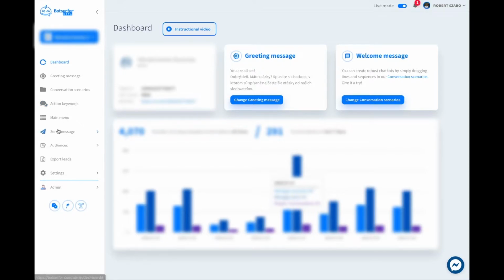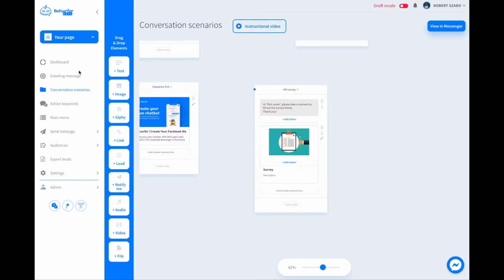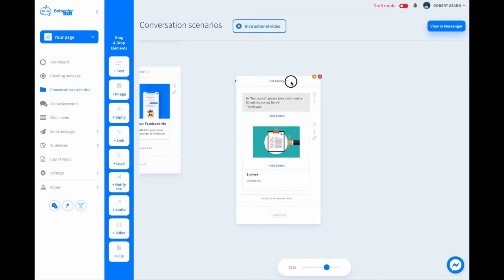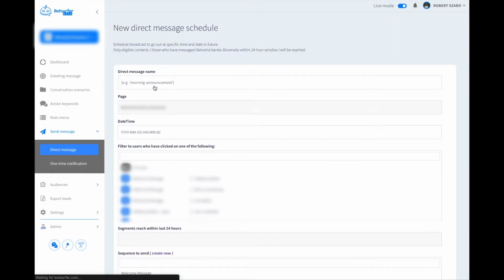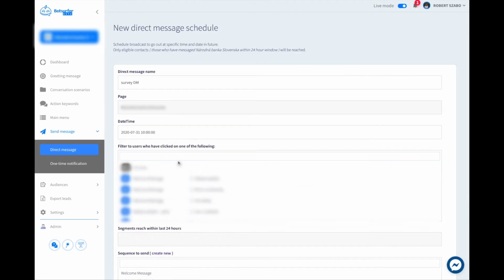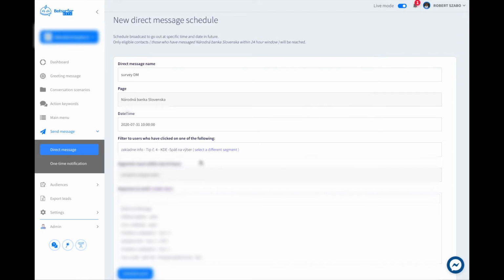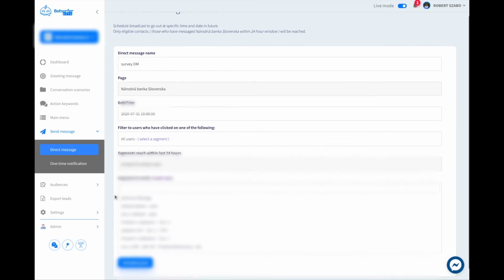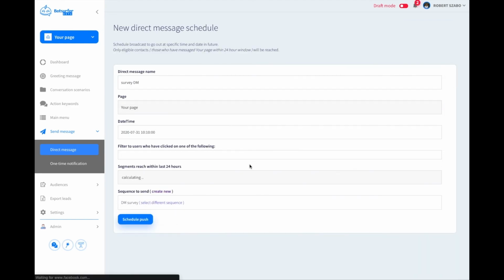Botsurfer - Sending direct message from your chatbot (tutorial)